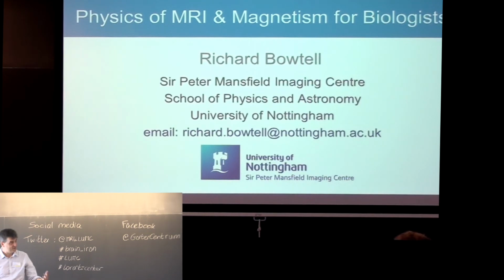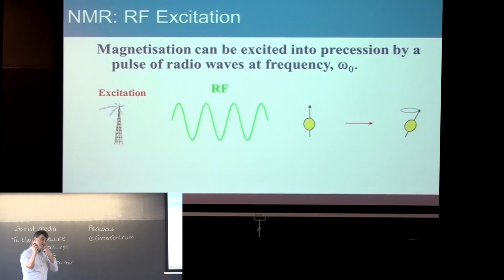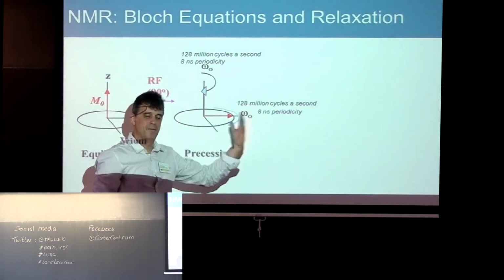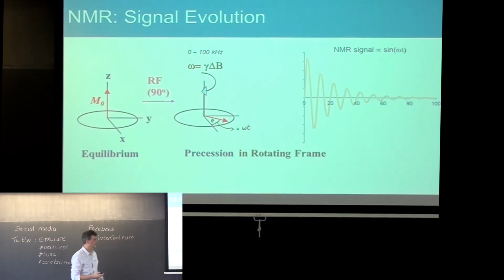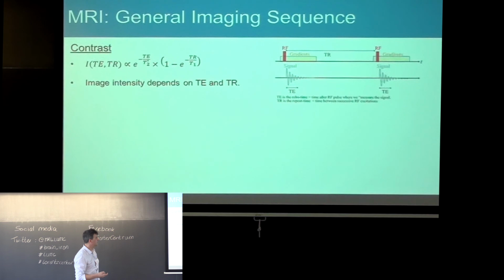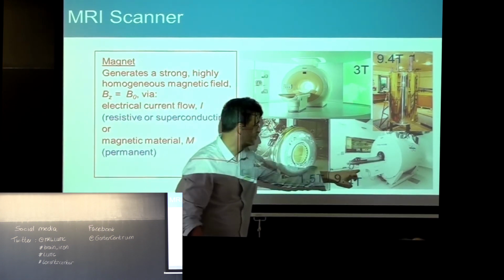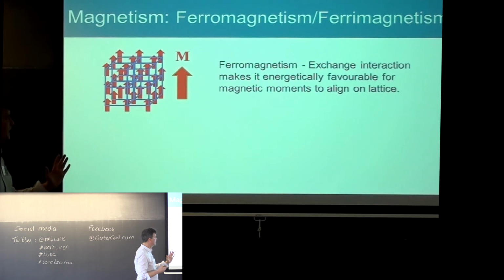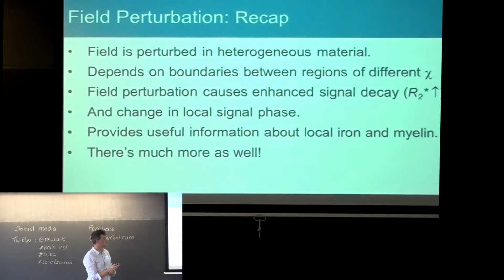Tutorial on Physics of MRI and Magnetism for Biologists-Richard Bowtell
Lecture given in the Lorentz Workshop on Iron, Myelin and the Brain, 12-16 March, 2018. by Prof. Richard Bowtell, Head of Sir Peter Mansfield Imaging Centre, University of Nottingham, UK.